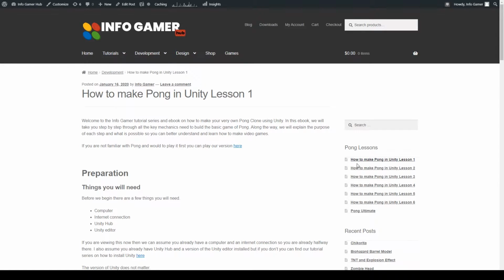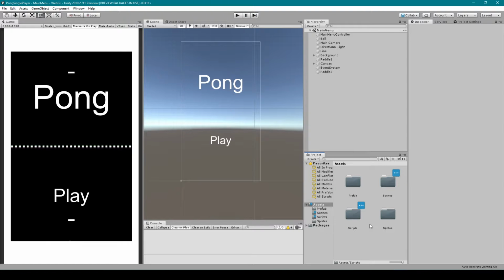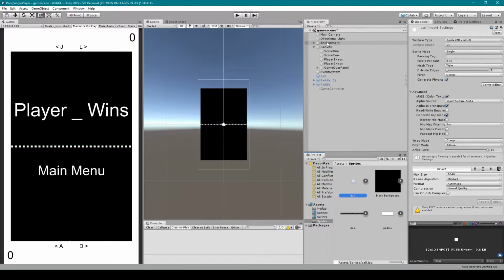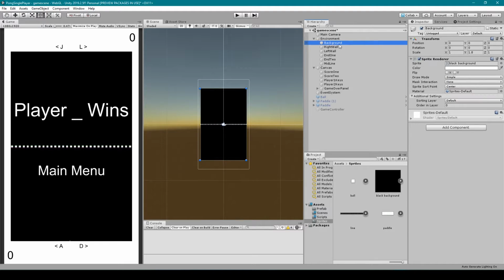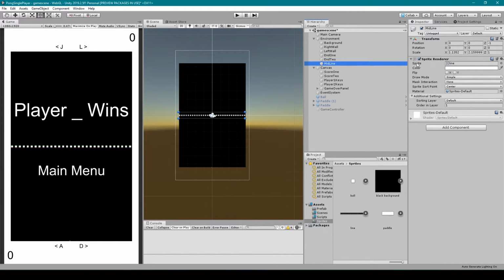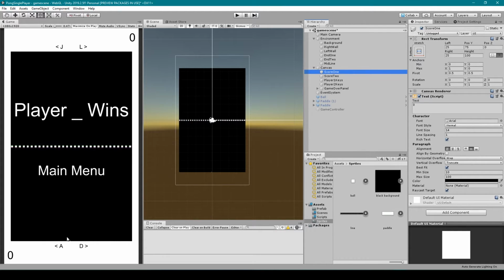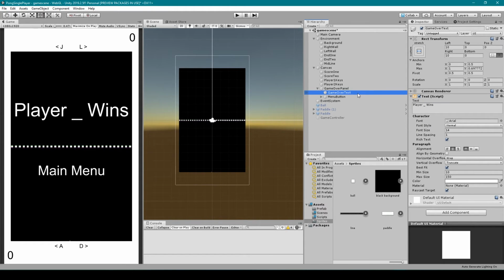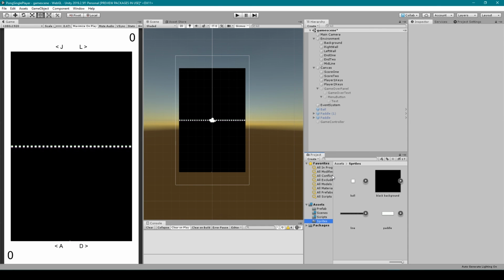How to Make Pong in Unity Lesson 1 - Project Setup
In this lesson on How to Make Pong in Unity, we will show you how to set up your Project and the hierarchy of your game scene. This entire series can be found on our website.